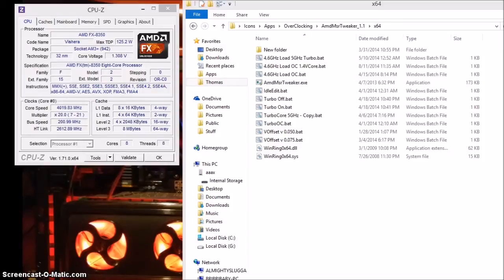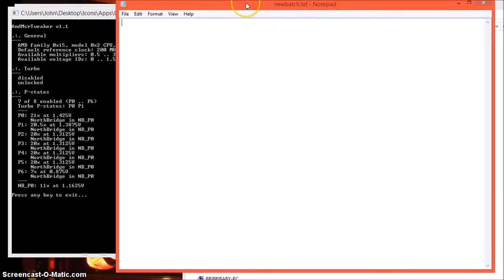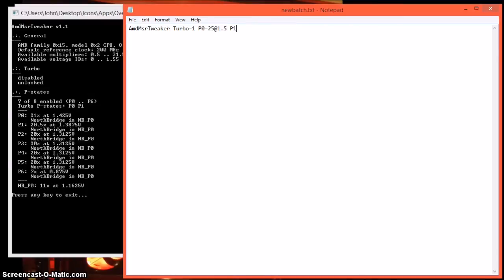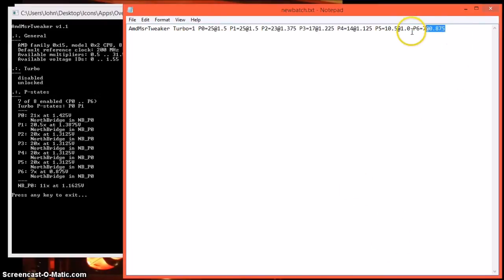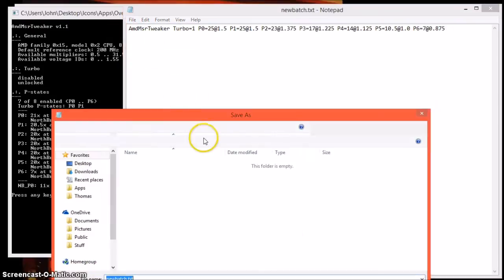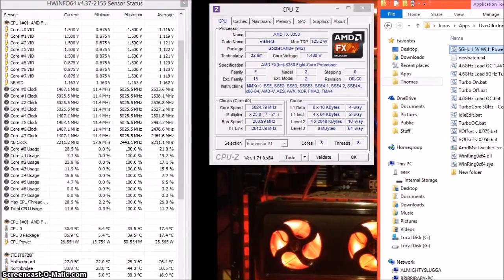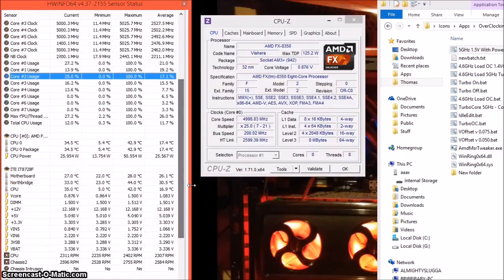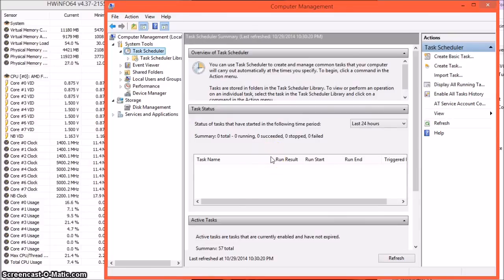AMD Power States, AMDMsrTweaker, OverClock Turbo States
AMDMsrTweaker Download

Here I show you how to edit the AMD P-States(Power-States) with the AMDMsrTweaker CLI. If you are new to overclocking this isn't the video for you. Do not attempt to use this application if you don't know what you are doing with overclocking.

This utility allows you to edit the turbo core states, which ultimately are part of the power states.
I set my states for a 5GHz turbo core and a 4.6GHz load. I run the FX-8350 paired with the GIGABYTE 990FXA-UD7 Rev 3.0.